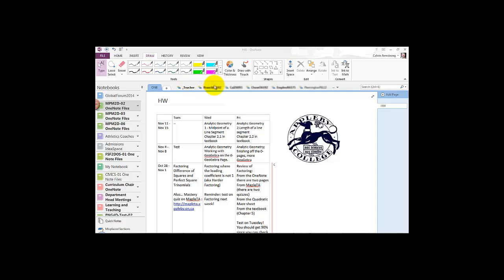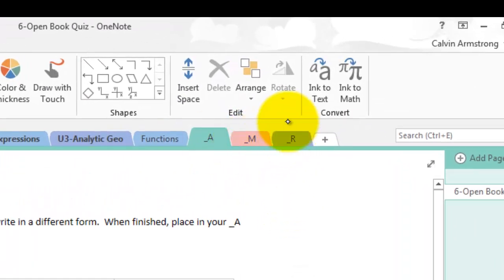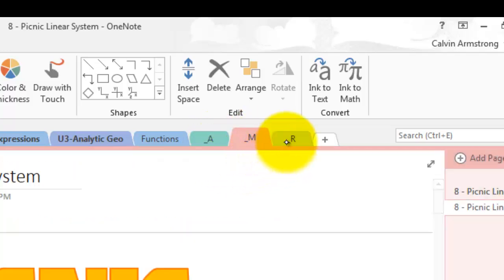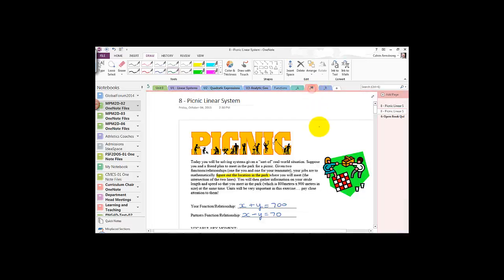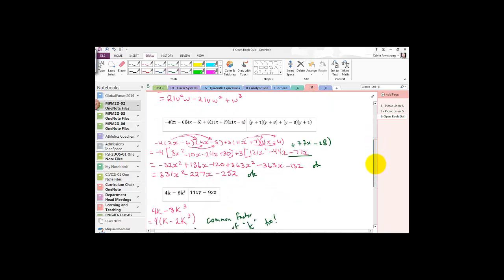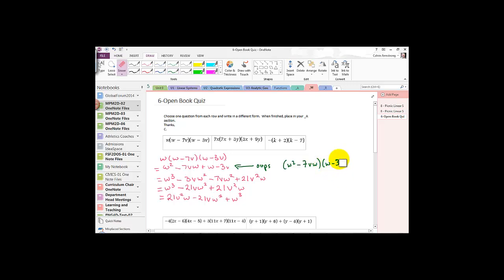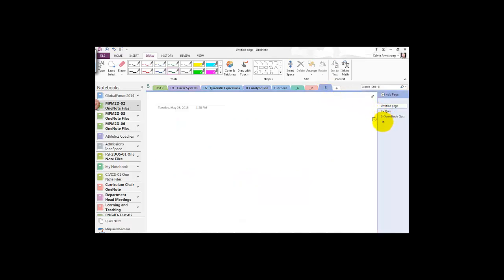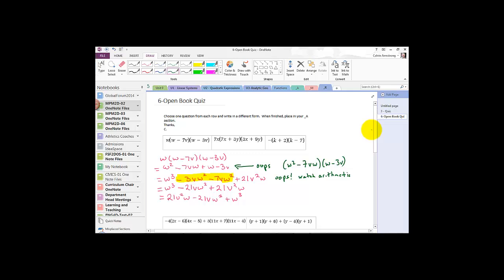Assessing Student Work in OneNote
How we use the OneNote binders to provide formative feedback to students